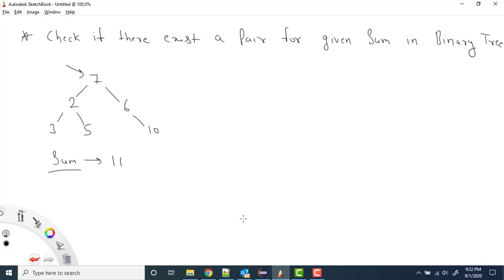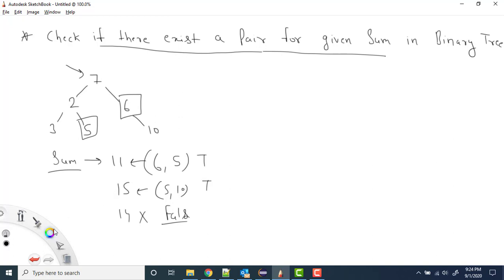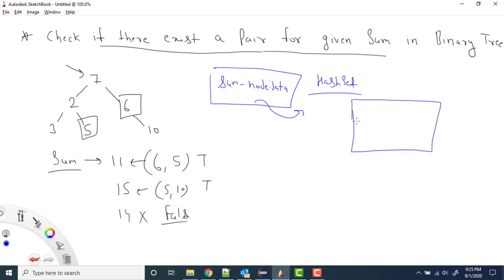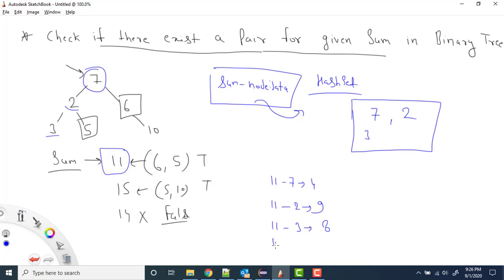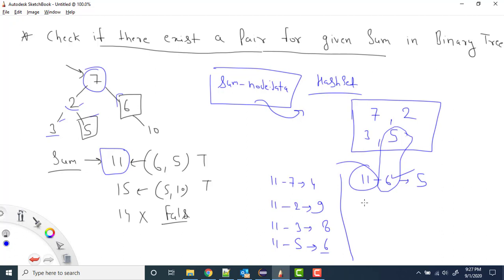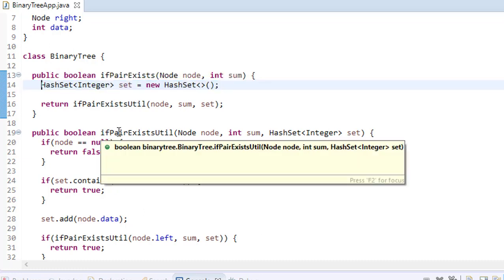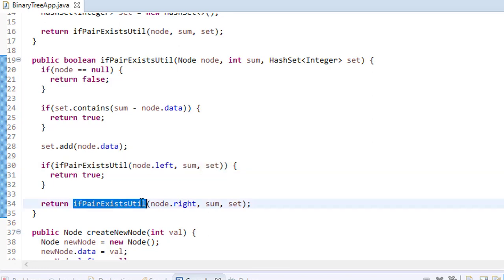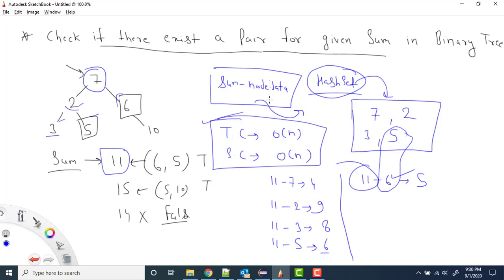Binary Tree - 86: Check if there exists a pair for given Sum in Binary Tree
- Traverse binary tree in preorder manner
- Initialize a Haseset
- For any node, check if sum - node.data present in set or not
- If it present, return true, else add current node value in set
- Traverse every node in tree & check above